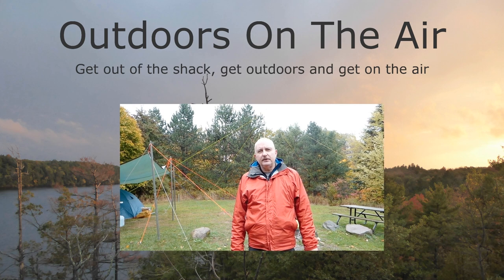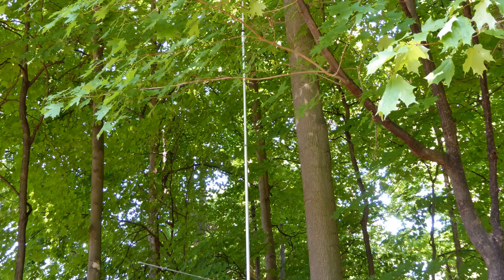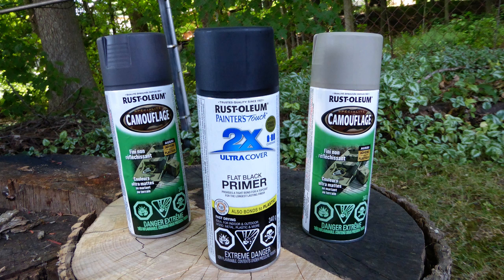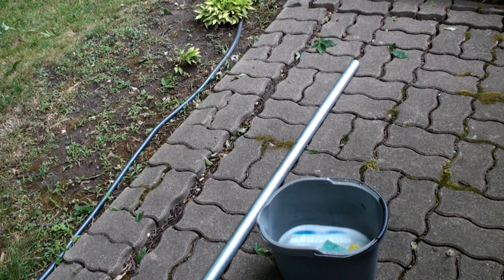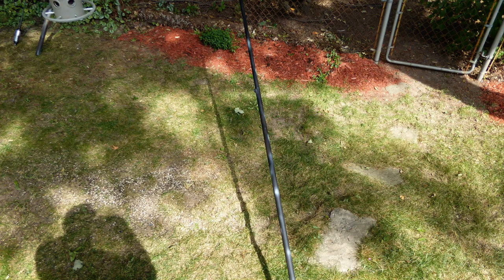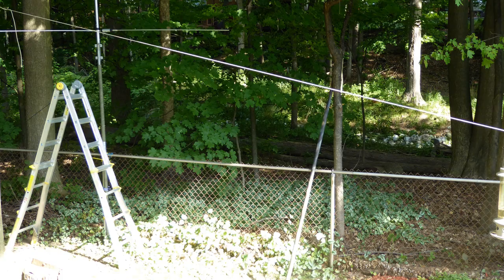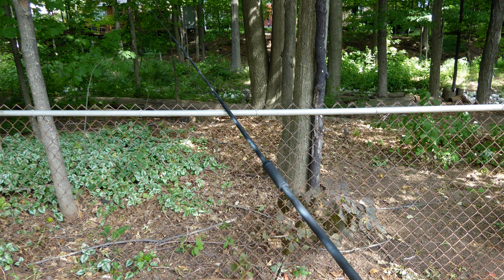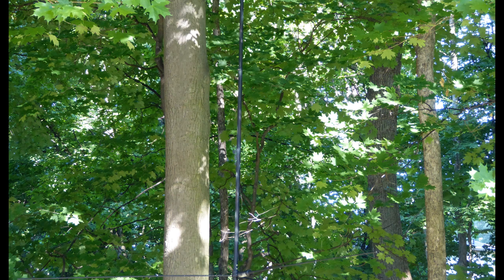How to Camouflage a Vertical Antenna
I decided to camouflage one of my vertical HF antennas. Here is how I did it.